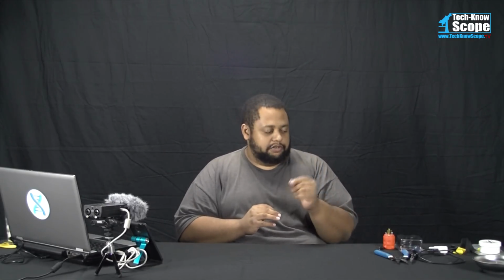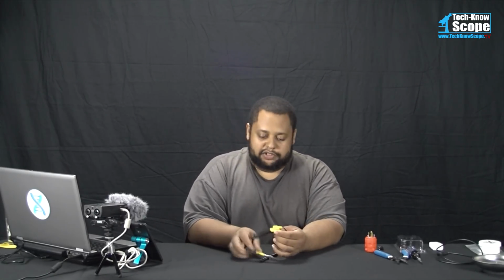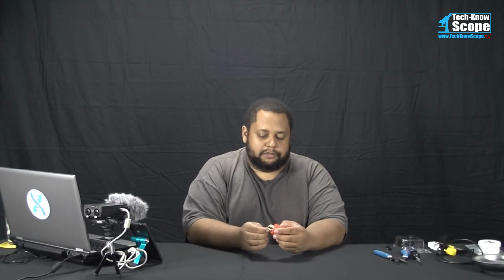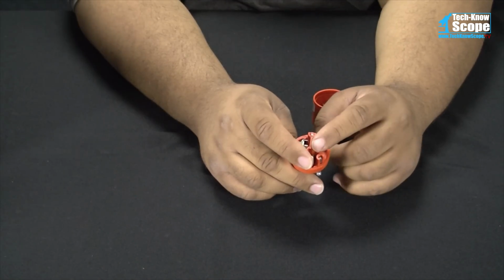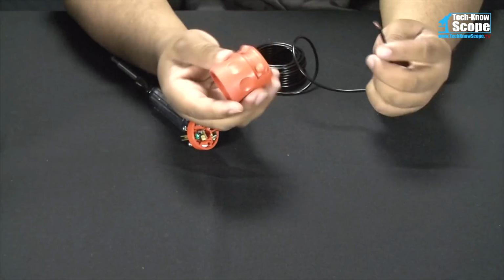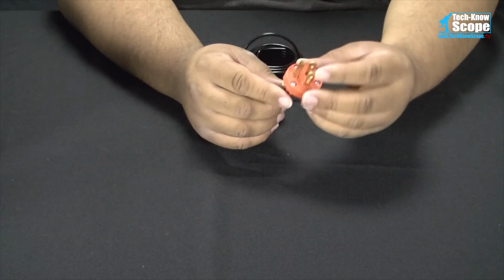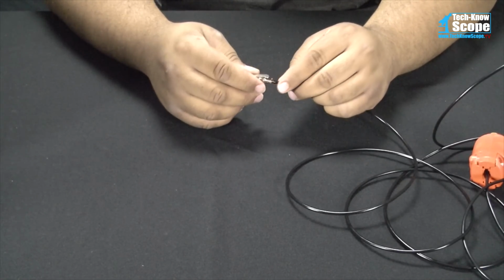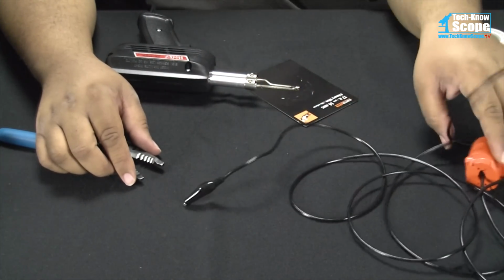▶️ Xbox One Media Hub Power & ESD Grounding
How to add power to the Collective Minds Media Hub for Xbox One, and how to make an ESD ground tool for computer cases and your ESD free workstation.

Build Links:

• Media Hub Power Options

- Super Power Supply 5V 2A DC Power Supply
or
- StarTech USB A to Barrel Cable
- Anker USB Quick Charger [Optional]

• ESD Grounding Parts:

- Leviton Grounding Plug
- Alligator Clips
- Green 14 Gauge Wire
- Black 14 Gauge Wire
- White 14 Gauge Wire

• Tools:

- Weller Solder Gun
- Rosin Core Solder
- Klein Wire Stripper
- ESD Anti-Static Wrist Band

Tech-Know Scope Production #23

BTC: 18Jw6CunPMZmPmP7taLVBB9SCp8ntLUpEo